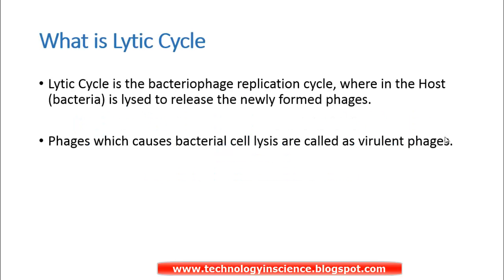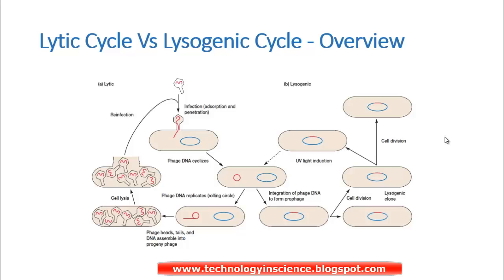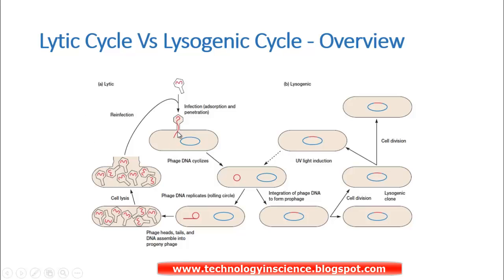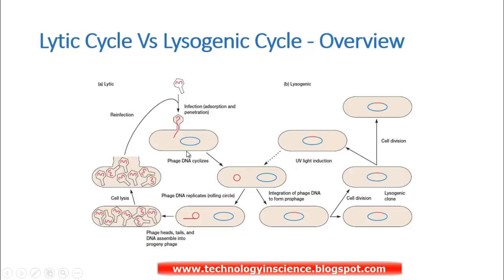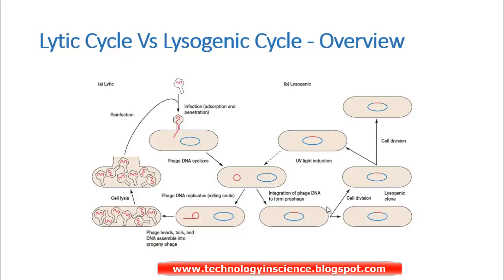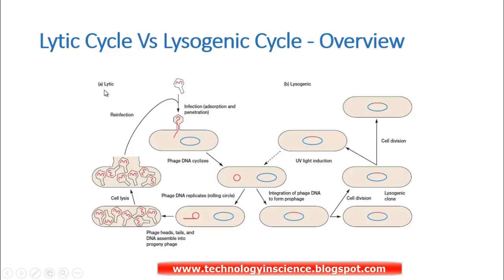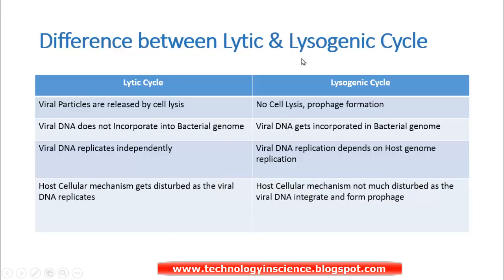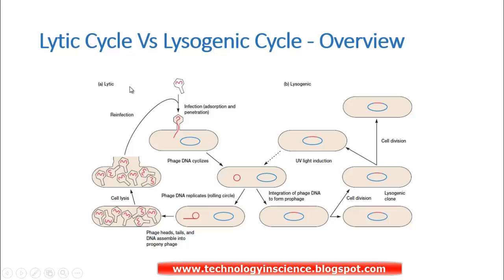Bacteriophage Replication - Lytic Cycle and Lysogenic Cycle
Lytic and Lysogenic Cycles are bacteriophage replication cycles, bacterial cells are lysed to release the viral particles in lytic cycle.